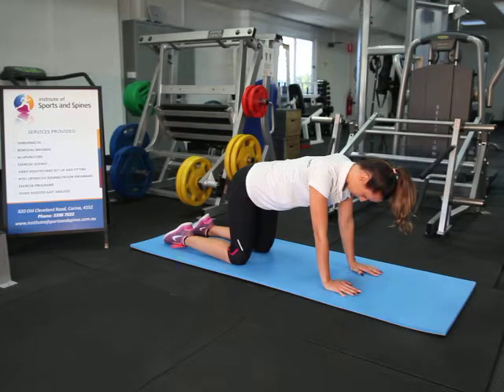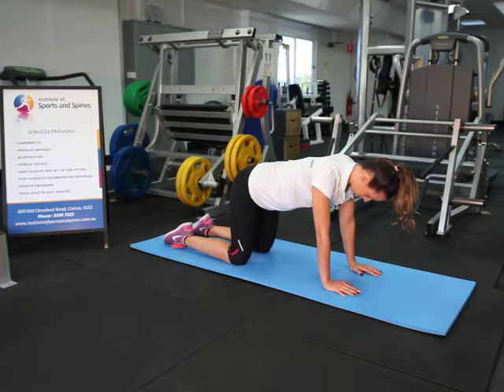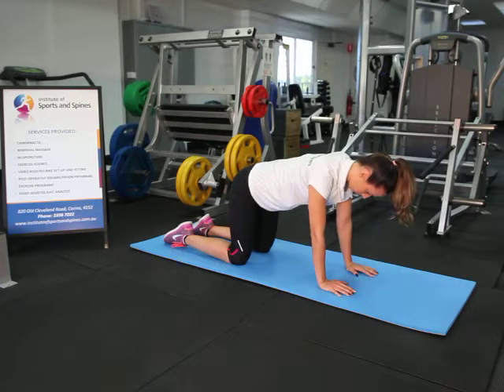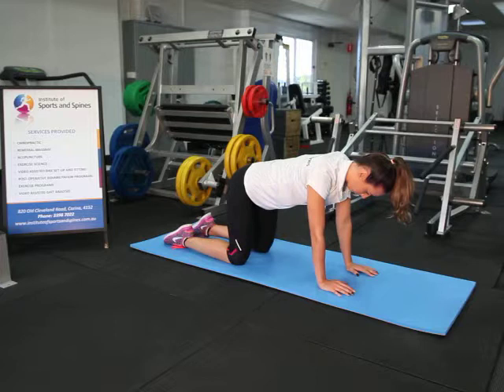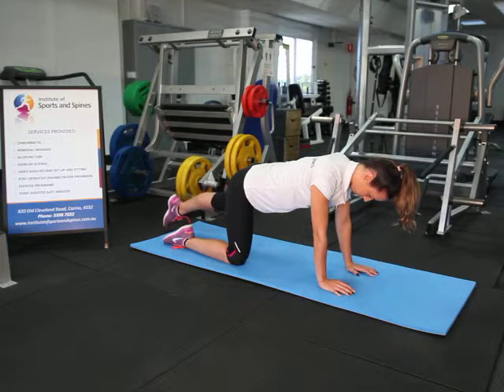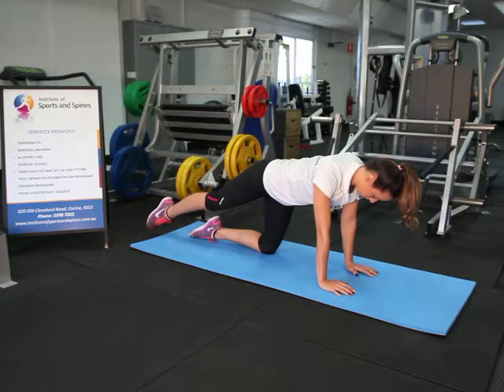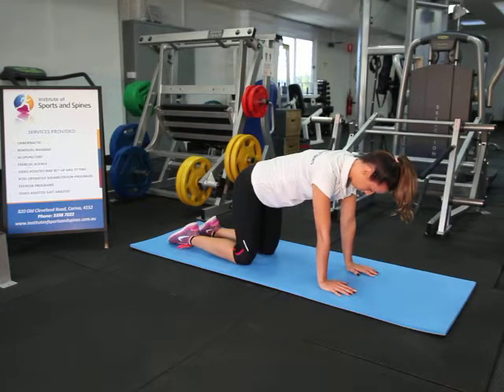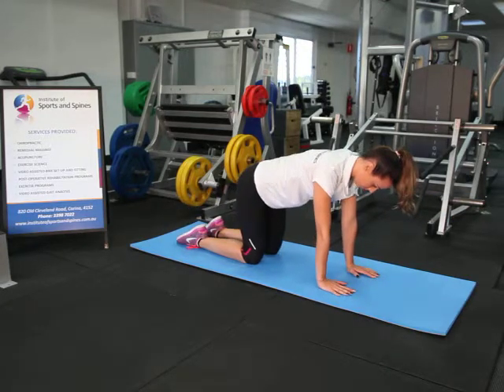Quad Stance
The quad stance or bird dog is a progression from prone leg raise.
It is an often used but also often poorly taught and poorly executed exercise with not enough attention paid to lateral shift of the body and control of the lumbar lordosis and thoracic kyphosis.